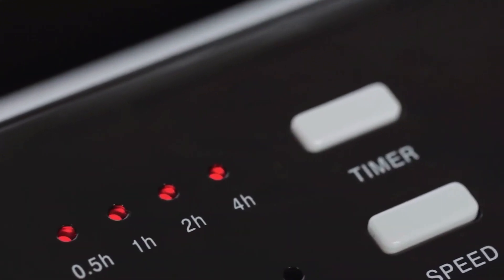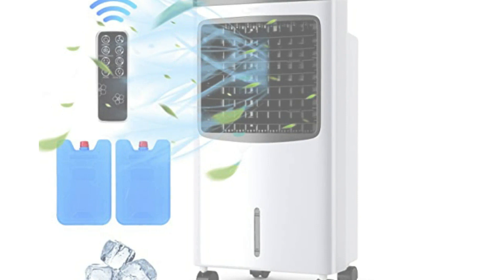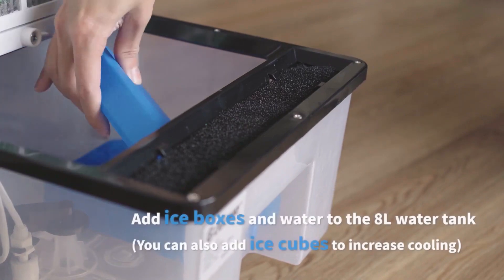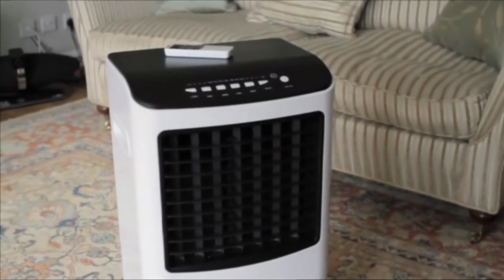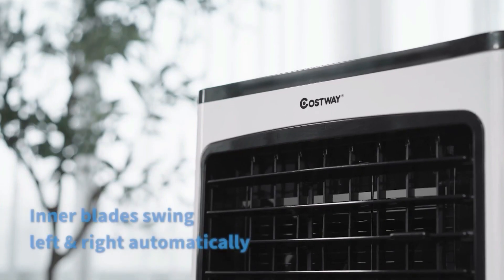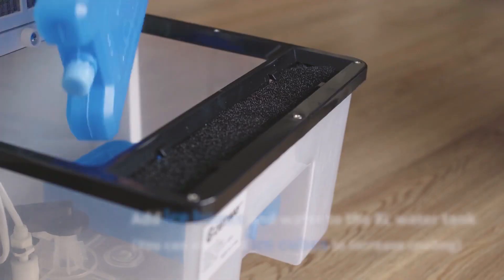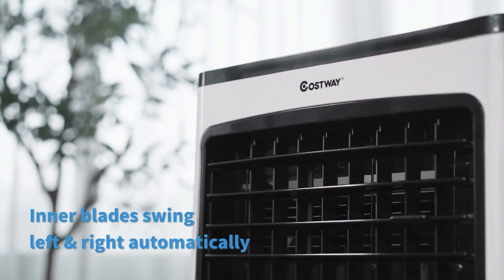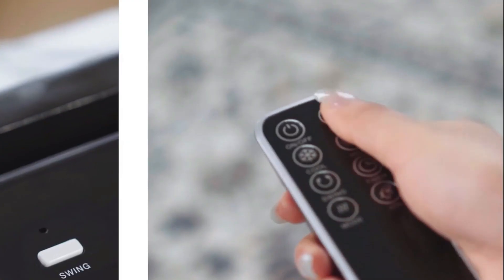CostWay Evaporative Cooler 3-in-1 Cooler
CHECK IT OUT ON AMAZON
In low-humidity areas, evaporating water into the air provides a natural and energy-efficient means of cooling. Evaporative coolers, also called swamp coolers, rely on this principle, cooling outdoor air by passing it over water-saturated pads, causing the water to evaporate into it. The 15°- to 40°F-cooler air is then directed into the home, and pushes warmer air out through windows.
Today we will be reviewing one of the best-selling air coolers this year: The Costway 3-in-1 evaporative air cooler. The unit comes in the default back and white color, and weighs approximately 13.5 Pounds. It is quite compact as it measures 15 inches in length, 11.5 inches in width and 29 inches in height.
The unit also comes with a remote control and two ice packs. To use the air cooler, you first need to fill the 2 Gallon tank with water. However, cooler water will be more effective. If you’d rather not mess with ice, the pair of enclosed ice packs in the kit gives you the same benefit, without any of the mess.
Let’s look at some features that make this air cooler a great addition to any home, office or space;
1. 3-in-1 Air Conditioner Fan
This portable air conditioner adopts ice crystal refrigeration and air humidifying technology to cut down temperature from air vent and raise relative humidity. Unlike other normal air conditioners, our air cooler can not only moisturize your skin but also purifies the air. It can be used as a personal air cooler, humidifier and purifier, allowing you to enjoy a comfortable summer.
2. Adjustable Wind Speed and Mode
This evaporative cooler features 3 wind speeds (low/mid/high) and 3 wind modes (normal/natural/sleeping) and delivers wind at wide angle. With automatic swing function, it will cool your surrounding area evenly and effectively, creating a large comfort zone.
3.7.5-hour Timer & 2 gallon Water Tank
Considering that you might catch a cold if you are exposed to cool air for a long time, this air conditioner is equipped with a 7.5-hour timer for you to set the auto off-time and enjoy a comfortable sleep. The 2 Gallon water tank ensures that cold air can be sprayed continuously for several hours without also worrying that it might stop.
4. Bladeless & Energy-saving Design
Designed to protect your kids from fast-spinning blades, this bladeless air cooling fan allows you to do your chores without keeping eyes on your little one. With the unit’s high cooling efficiency and low power consumption, it is absolutely a must-have for hot summers.
5. Smooth Rolling Casters & Compact Size
This air cooler and purifier comes with 4 smooth rolling casters that allow you to easily move it from place to place with zero effort. Its compact size does not take too much space, which is ideal for rooms with limited space. You can put it in the living room, bedroom, kitchen or office to create a pleasant atmosphere.
Let us know what you think about this air cooler in the comments box below.